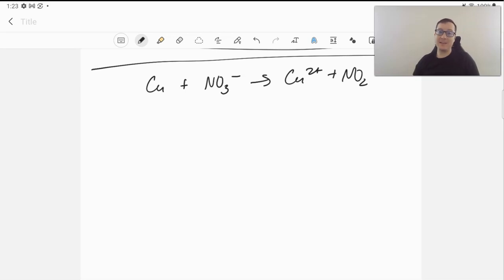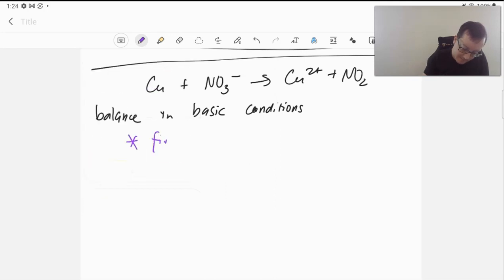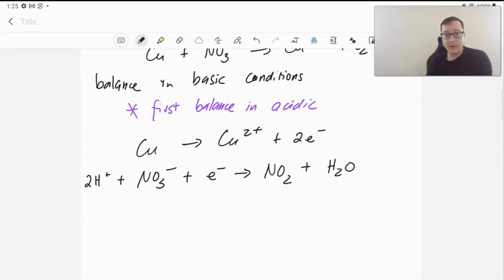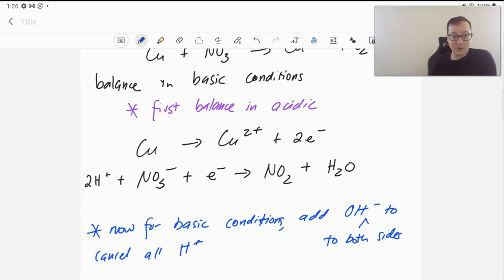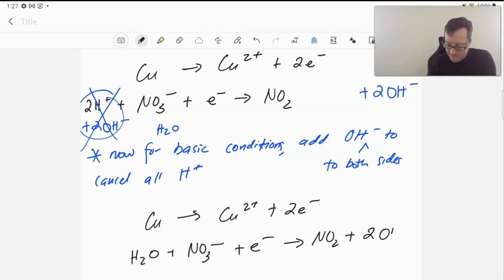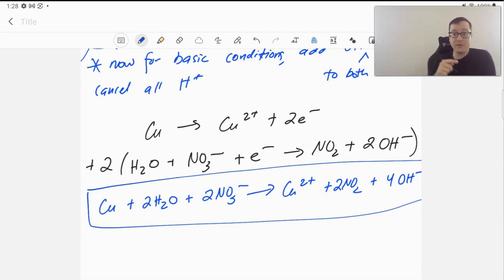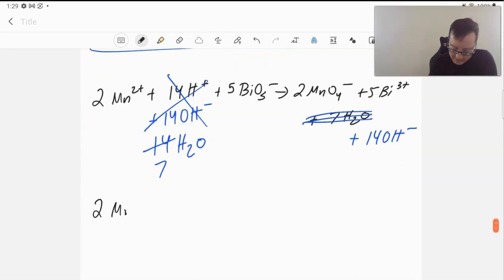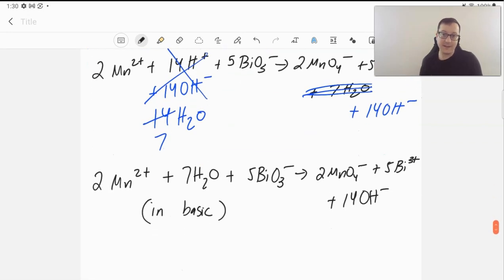balancing redox reactions basic